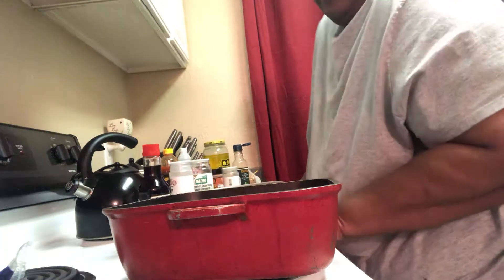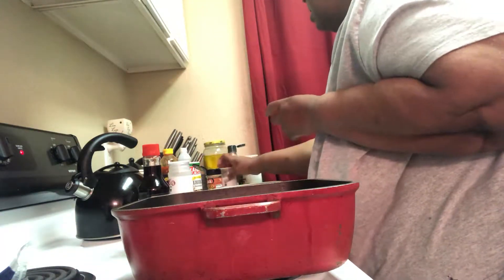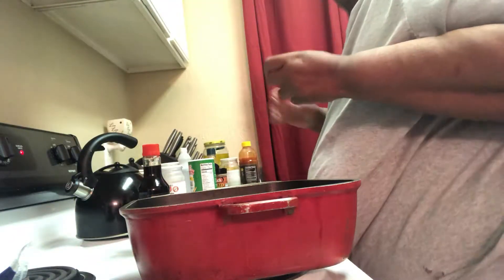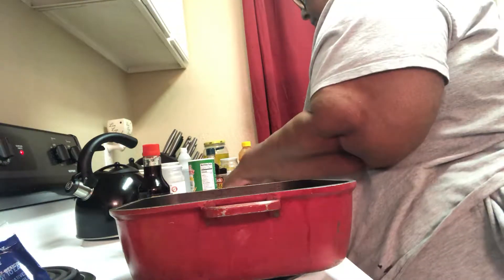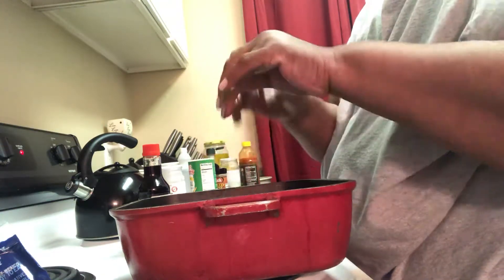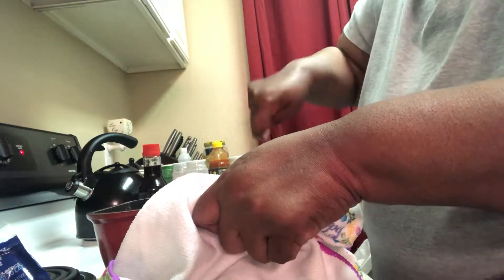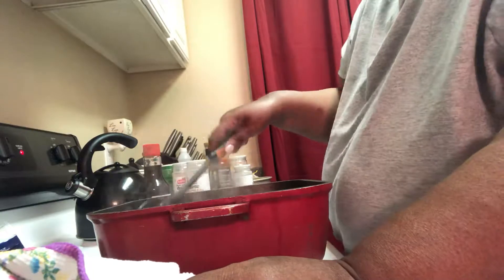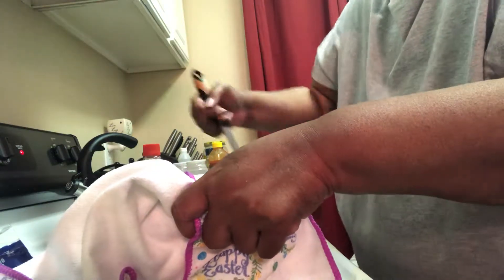Crack Slaw/Gastric Sleeve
Making the famous crack slaw.